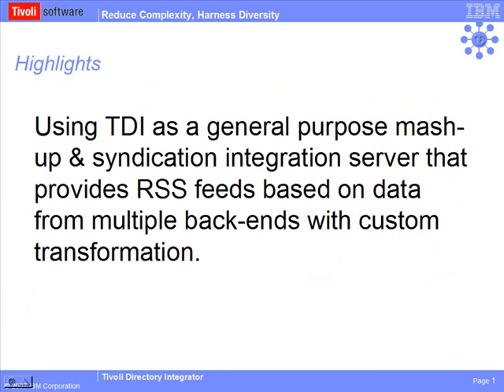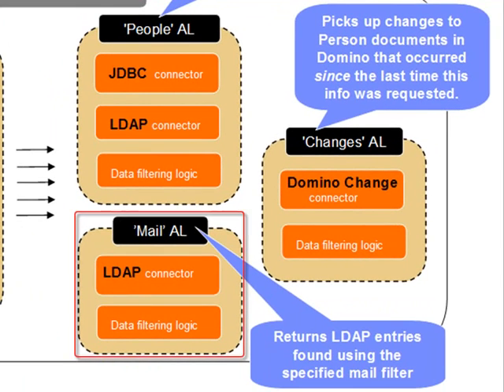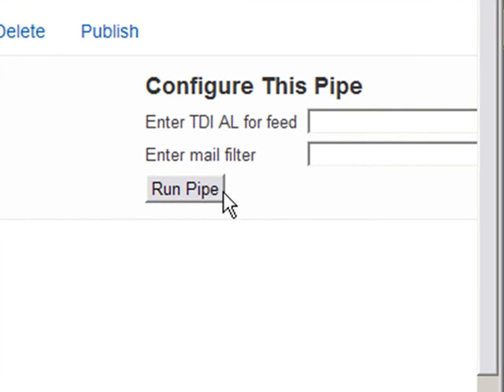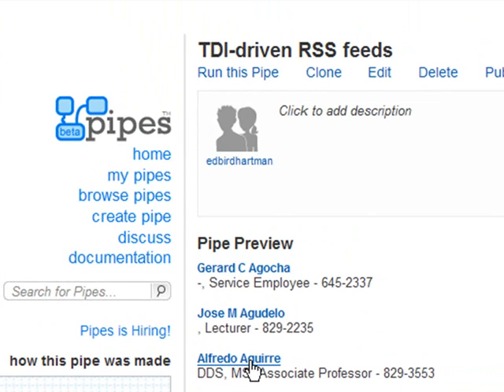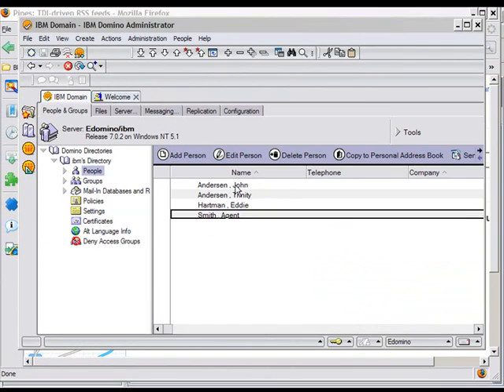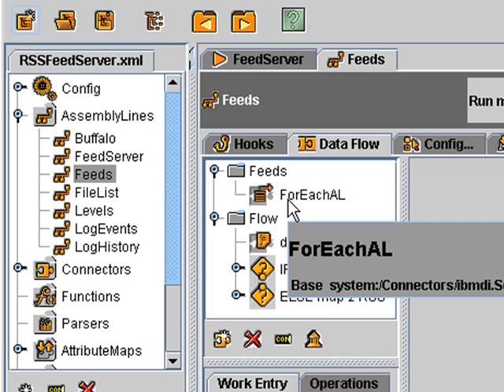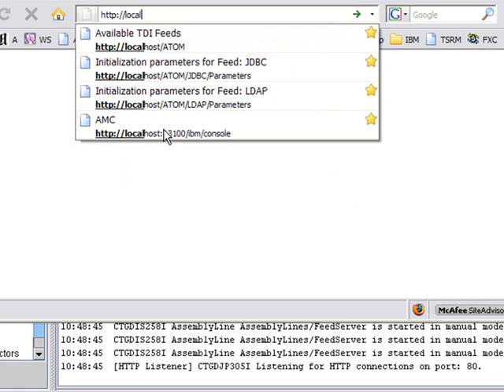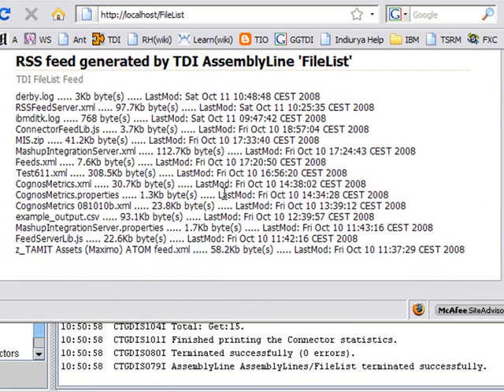Service Enablement with TDI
Rapid service enablement by wrapping systems, APIs and data stores (including files) with a REST interface and returning data as a feed. under the list for "Learning TDI online" (video #12)